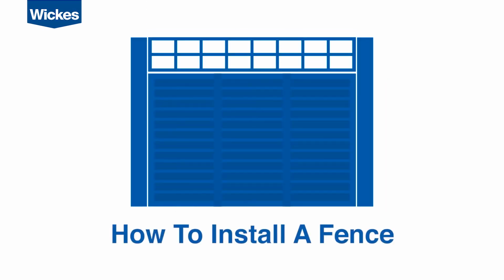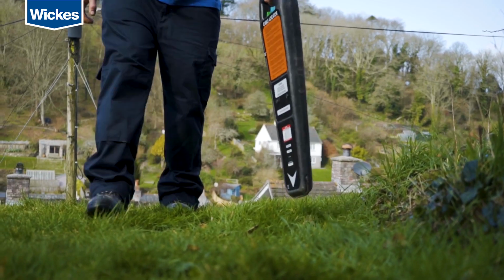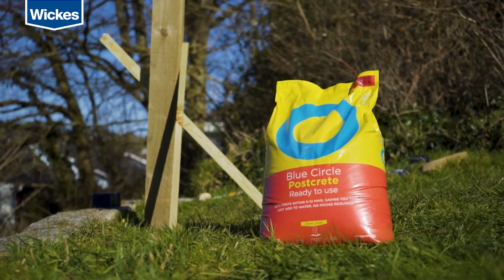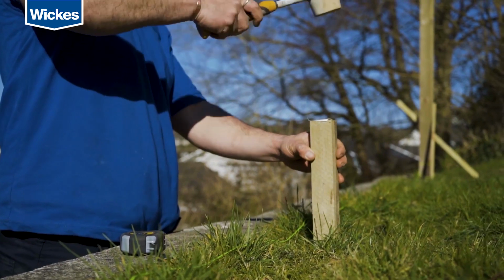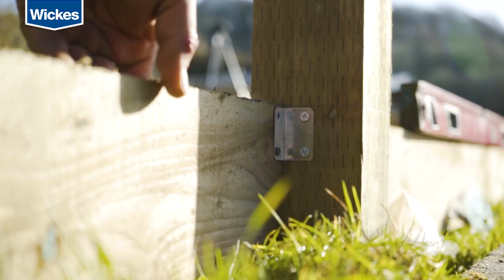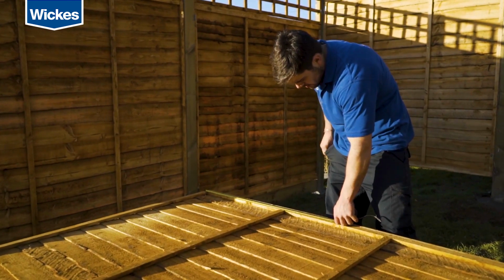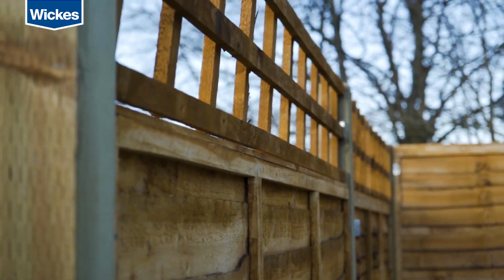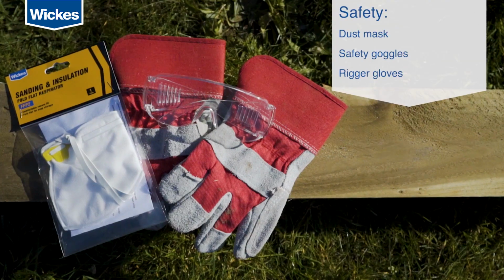FENCE TruView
If you'd like to find out more from Wickes, the order line number is 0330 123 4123